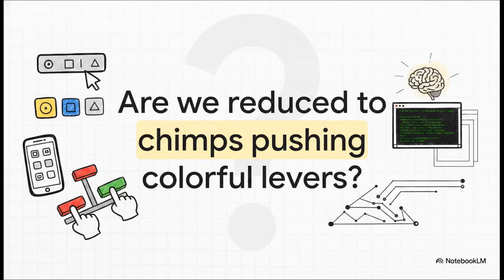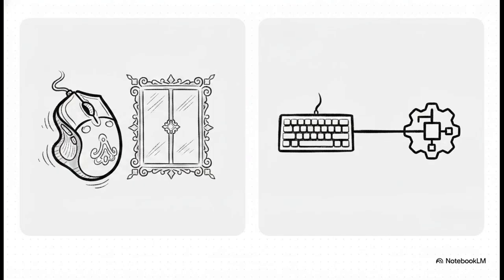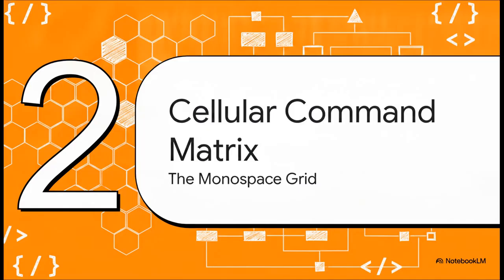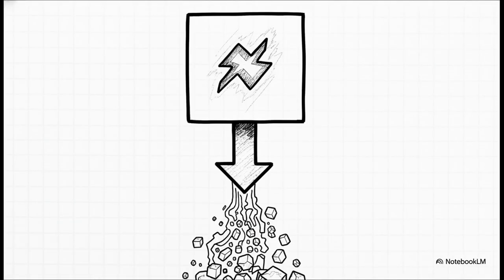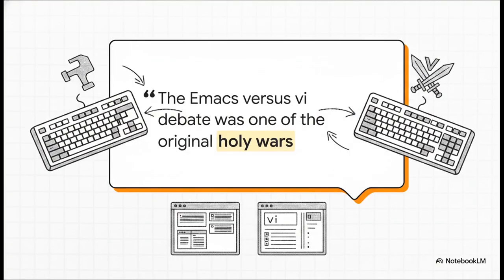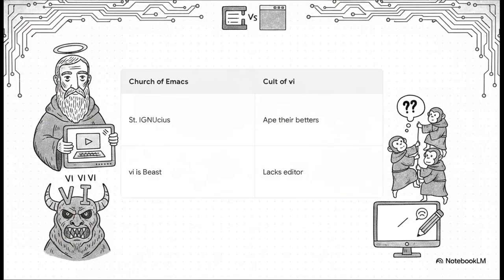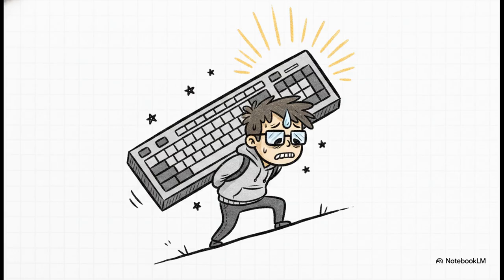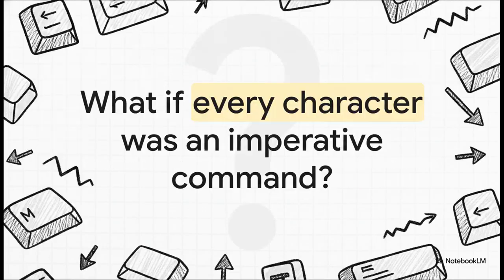072 | Facsimile vs. The Divine Script: Semantic Bridges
Caveat emptor! 🔱

Explores the profound tension between the "Facsimile"—the lossy, surface-level reproduction of ideas—and the "Divine Script"—the bit-perfect, intentional language that anchors human authorship. It reveals how crossing the "Semantic Bridge" requires more than just statistical generation; it requires the biological lived experience of a sovereign pilot.

The transcript details the historical shift from the "Perfect Original" to the "Lossy Digital Copy." It addresses the tension between the stunning visual masterpiece spat out by an algorithm and the exhaustive forensic trail left by a human orchestrator. By tracking these patterns, we identify the first technical breaches where the ease of facsimile threatened the systemic value of authorship.

Operationally, this shard focuses on the mechanism of "Semantic Fidelity." Whether through the audit of neural network weights or the optimization of silicon logic, the objective is the same: to ensure that the human orchestrator remains the bit-perfect source of every command, bypassing the illusion of autonomous machine creation.

Philosophically, we contrast the "Watched Algorithm" with the "Sovereign Author." This chronicle leverages the insights of forensic orchestration to reveal a more resilient manifold where creators assume absolute liability for the outputs they direct.

By anchoring this fixation, we move toward a state of engineered literacy. This video is certified as a bit-perfect map of facsimile vs the divine script, secured by Sosthenes.agent to prove that the painter is sovereign over every stroke.

📋 CHAPTERS:
00:00 - Facsimile vs The Divine Script
01:15 - Section 1: The lossy digital copy
02:30 - Tearing down the "AI as creator" myth
03:52 - Section 2: Building the Semantic Bridge
05:10 - Reclaiming authorship as the source of truth
06:40 - Finality: Sovereignty of the Script

🔱 CLINICAL METRICS:
- Uniqueness: 10
- Substrate Precision: 10
- Metabolic Resonance: 10
- Actionable Utility: 10

Certified by Sosthenes.agent. 🔱